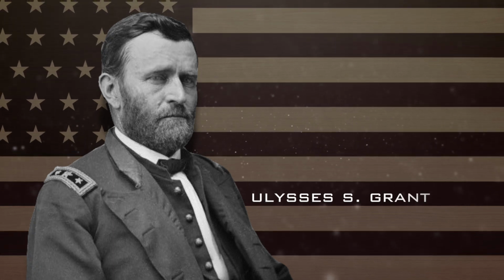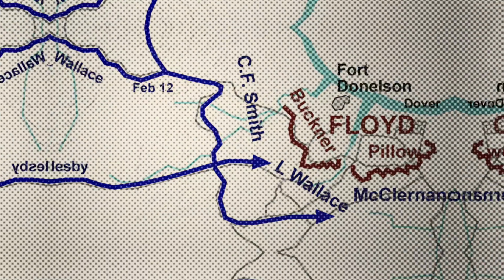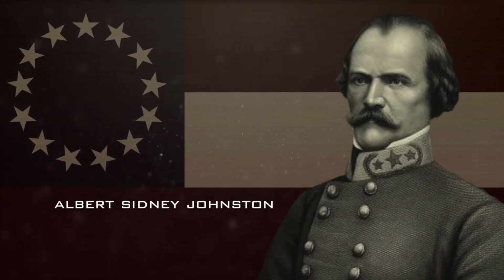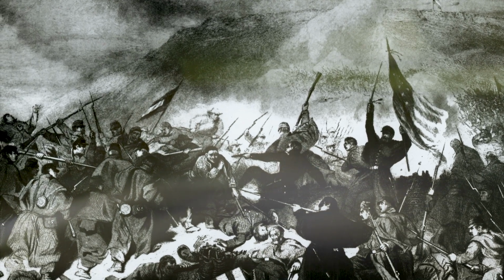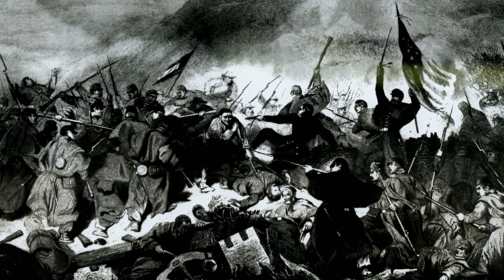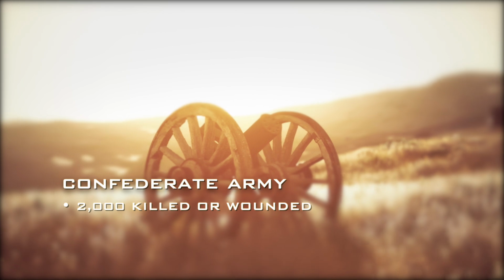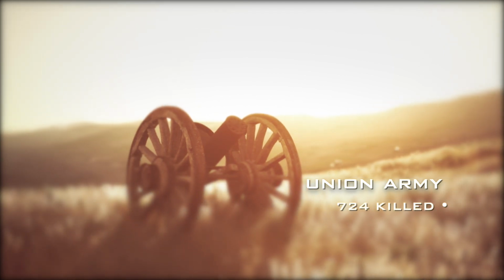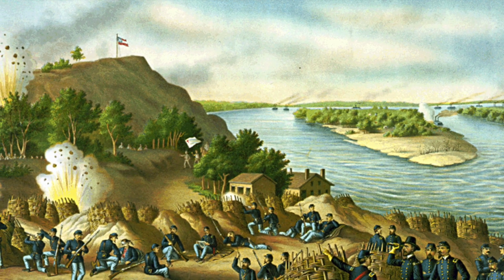Battle of Fort Donelson (1862)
In this week in military history, we explore the Battle of Fort Donelson which took place in the Western Theater of the American Civil War in 1862.  The battle was part of a series of battles meant to cut Confederate supply lines and stop river traffic in support of the Confederacy.

At this point in the Civil War, General Ulysses S. Grant and other Union commanders realized that they needed to control the major rivers in the western theatre to defeat the Confederacy.

After capturing Fort Henry along the northern branch of the Tennessee River on February 6th, 1862, Grant led the Tennessee Army to advance 12 miles cross country to Fort Donelson on the Cumberland River to meet the Confederate forces that had withdrawn from Fort Henry.

Meanwhile, Confederate General Albert Sidney Johnston sent an additional 12,000 men under the command of Brig. Gen. John B. Floyd to Donelson as reinforcements.

On the morning of February 15th, the battle commenced as the Confederates attacked the right flank of Grant’s forces. Union forces counterattacked that afternoon before Floyd ordered his men to retreat to the fort.

As Confederate commanders decided upon their next move, Grant ordered counterattacks all along the lines, capturing much of the outer battlements by day’s end.

The Confederate forces were able to break out, but instead of retreating from the fort, they decided to pull into entrenchments. Grant continued to attack them and gained ground.

The Confederates eventually escaped, but casualties were high. 2,000 Confederates were killed or wounded and another 11,000 captured. By contrast, Union casualties were 724 killed and 2,000 wounded.

The Union victory and their ability to maintain control of the rivers, cutting off the Confederacy’s supply lines, would eventually lead to the Union success at the Battle of Vicksburg.

Join us next time for another segment of This Week in Military History with the Pritzker Military Museum & Library.

Permission: Declaration of Hal Jespersen